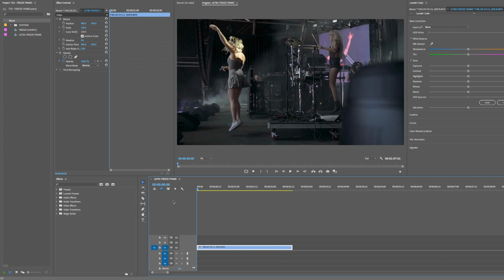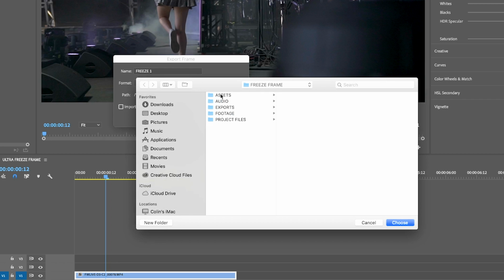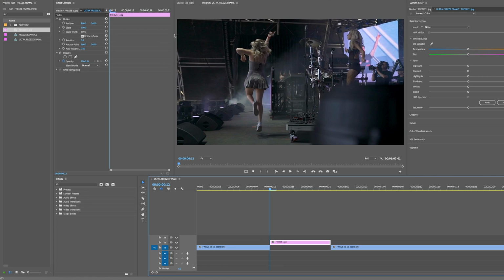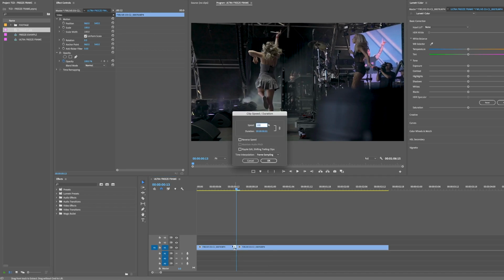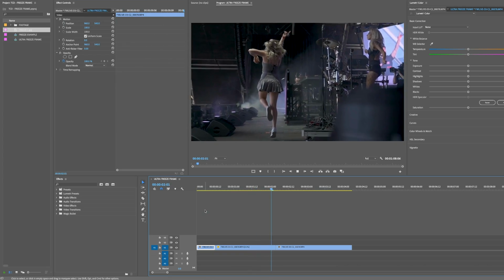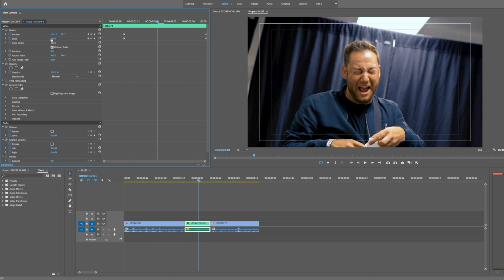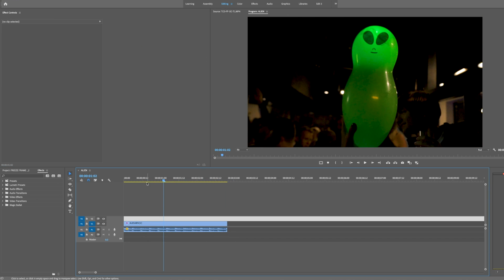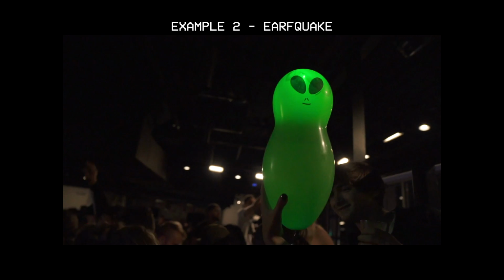FREEZE VIDEO EFFECT in 30 SECONDS! | PREMIERE PRO | SHAKE / ZOOM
How to make the Freeze Frame Zoom Shake Effect in Adobe Premiere Pro 2020 CC!
What we have to do is Zoom in, Freeze our video Frame, Keyframe to Shake our Video then Zoom out!

Also known as a Character Introduction effect, or an Earthquake effect for your videos, you can use this effect in many ways! As we've seen from popular Vloggers and Channels like Mr.Beast - Not every variation of this video effect has to have the zoom, or the freeze frame or even the shake!

 Today we are going to show you how to do this EASY FREE VIDEO EFFECT in Adobe Premiere Pro!! No Plug-Ins for real - it is a simple video effect that can be performed in any video editing software!

You can add other effects such as a Glitch, a VHS / Retro look, or RGB Split to this. Freeze and zoom  in to add suspense or use keyframes to simulate an earthquake effect to shake up the scene to add excitement! Whether you choose to use it in a VLOG, or an intensely dramatic scene - This Adobe Premiere Pro Video Effect is truly a 3-in-1 that can be used and changed however you wish!